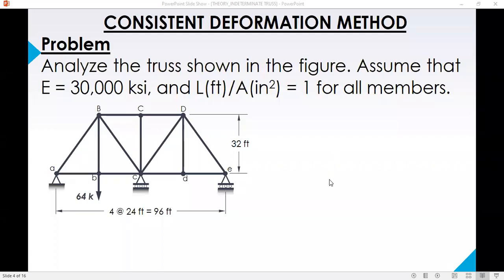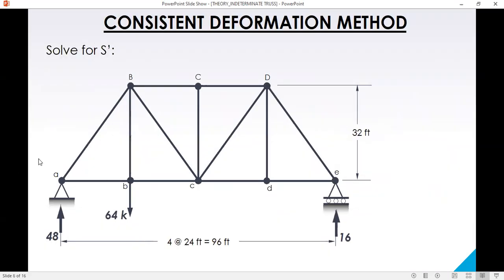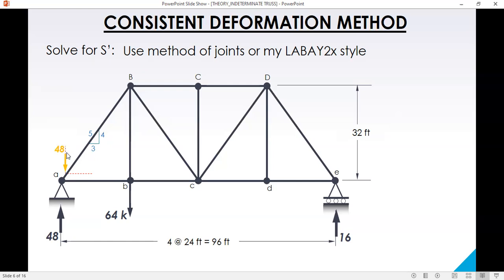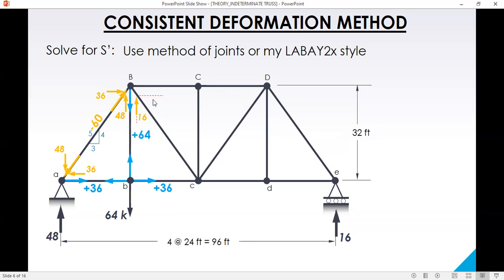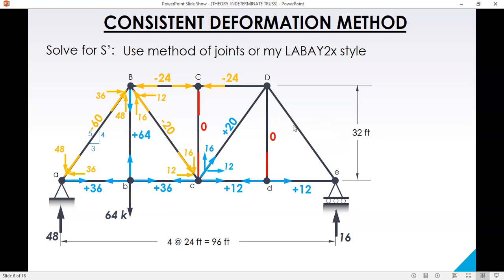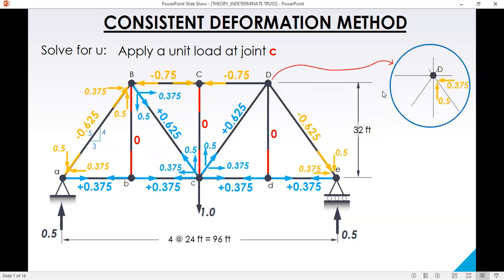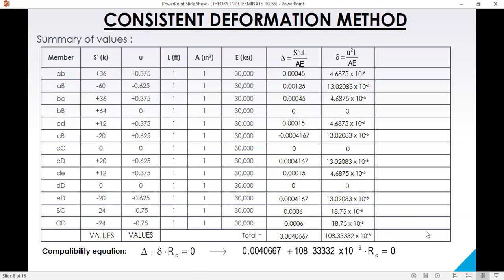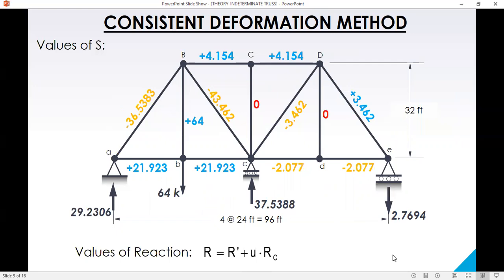STATICALLY INDETERMINATE TRUSS | SAMPLE PROBLEM 1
A structure is statically indeterminate when the static equilibrium equations are insufficient for determining the internal forces and reactions on that structure.